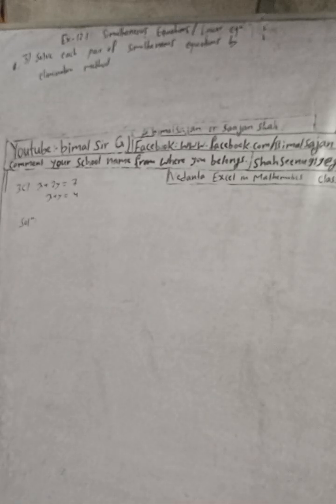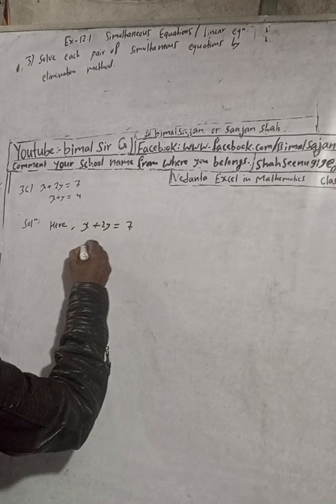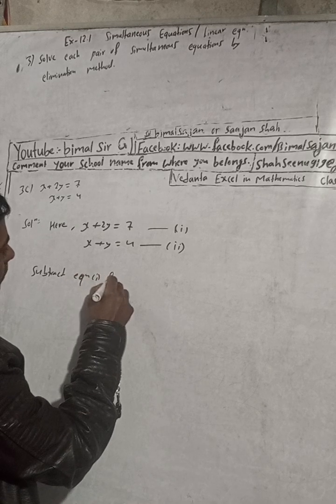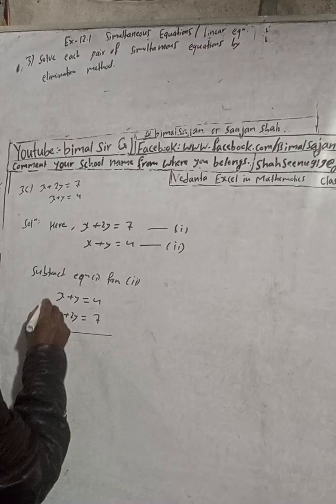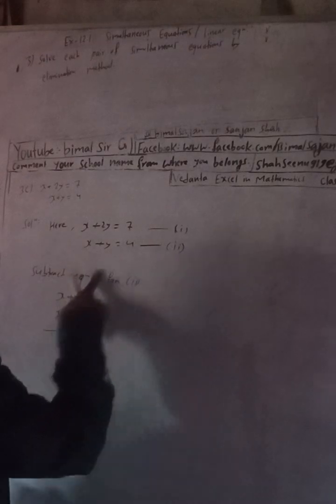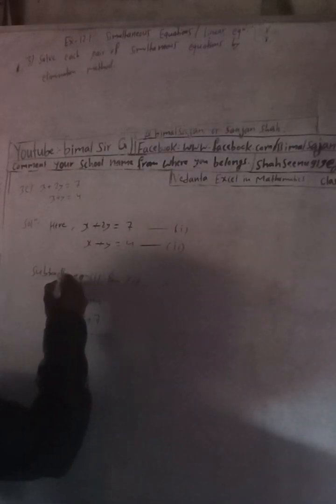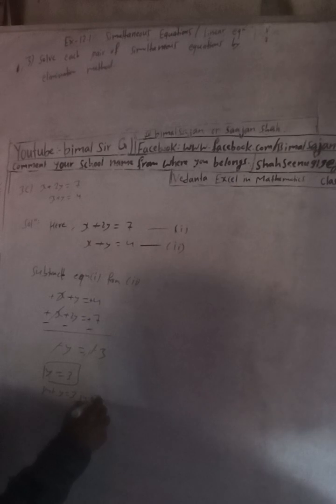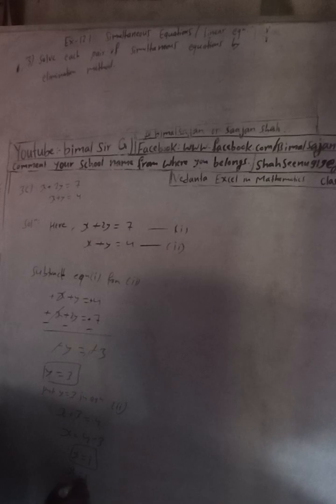Cmaths class 9 Ex- 12.1 Q3c) Simultaneous equations or Linear equations | Vedanta excel in mathemat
Cmaths class 9 Ex- 12.1 Q3c) Simultaneous equations or Linear equations  | Vedanta excel in mathematics class 9 and 10 solution